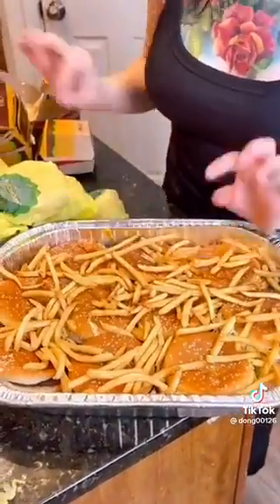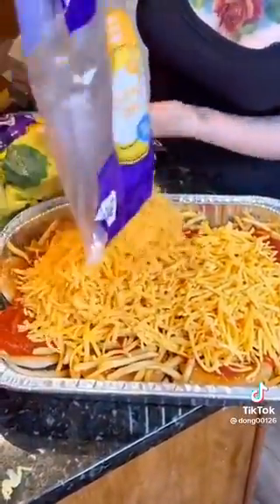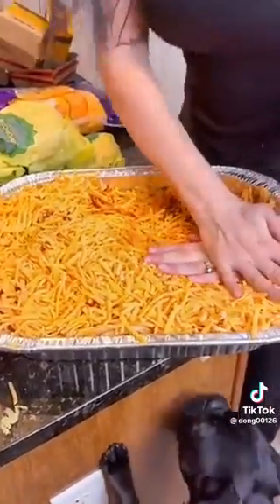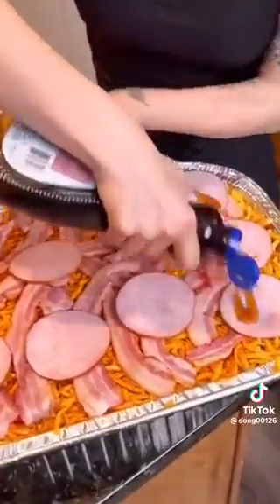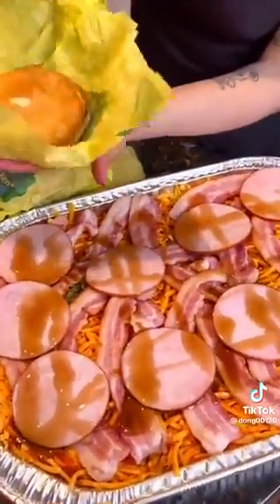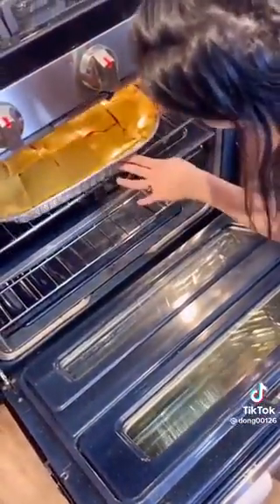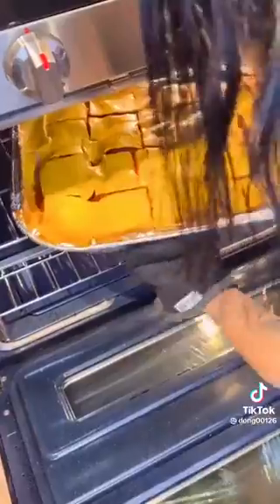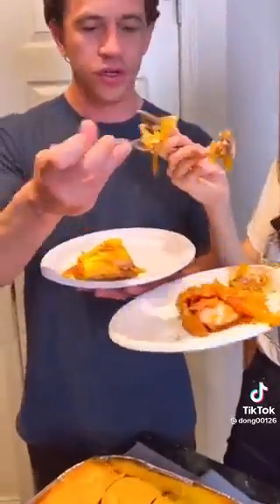heart disease casserole